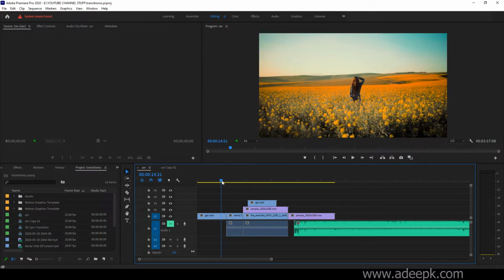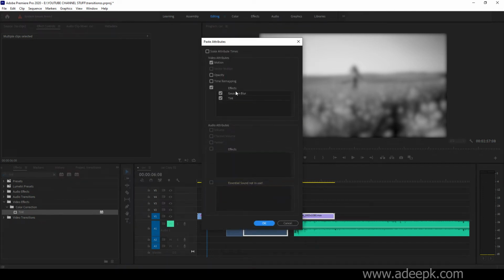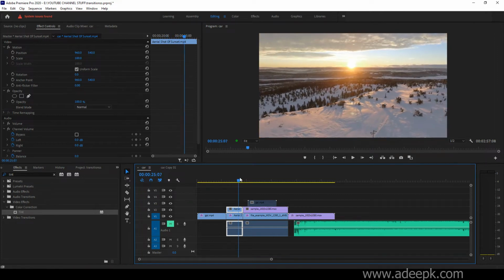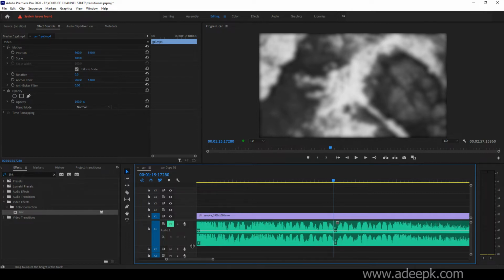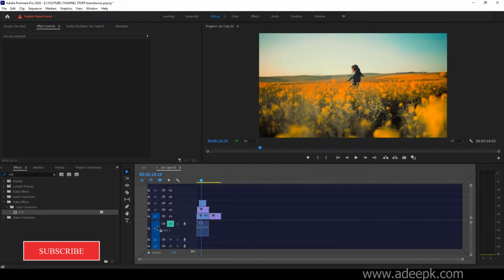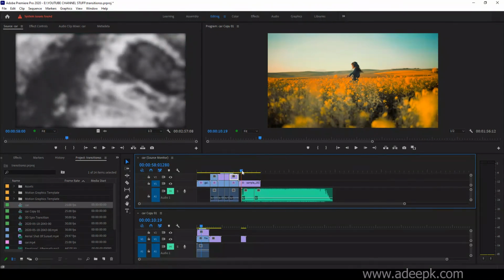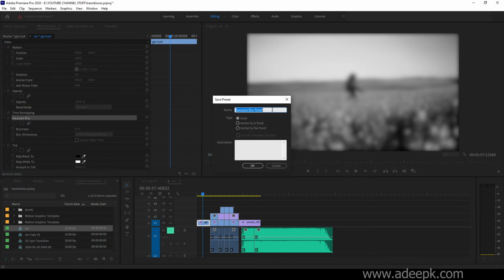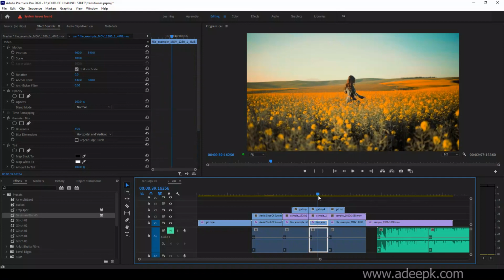10 TIPS & TRICKS for Beginners | (Adobe Premiere Pro CC Tutorial / How to)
Create advanced video edits and speed up your workflow with these 10 pro tips for Adobe Premiere Pro. Learn various editing editing techniques in your timeline and workflow tricks.